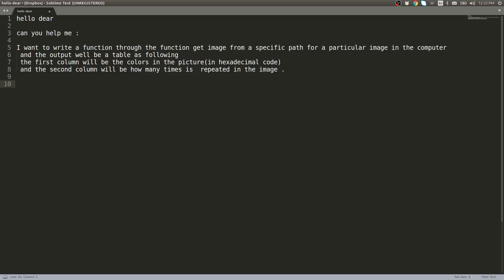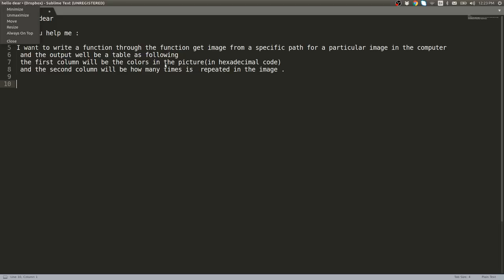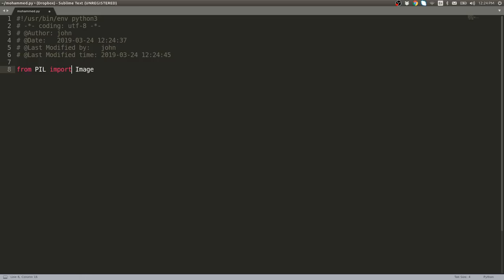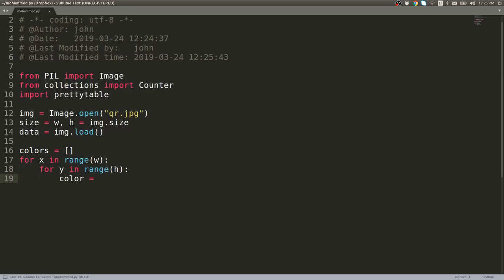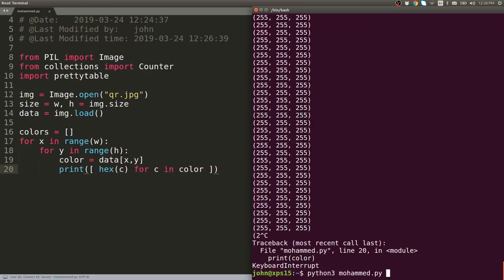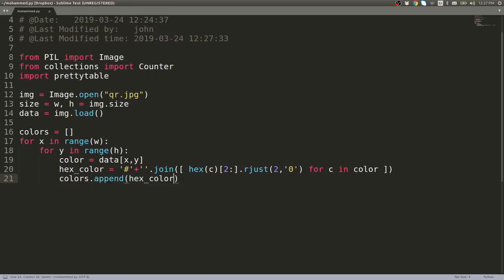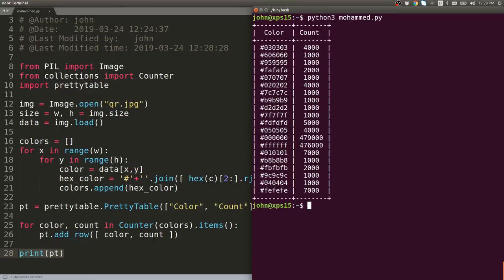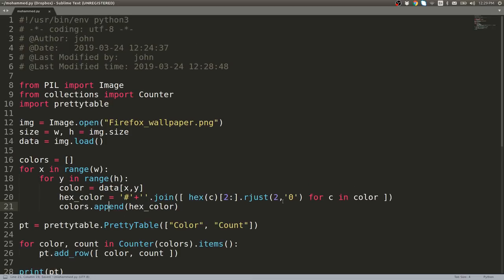Counting Colors w/ Python PIL & PrettyTable